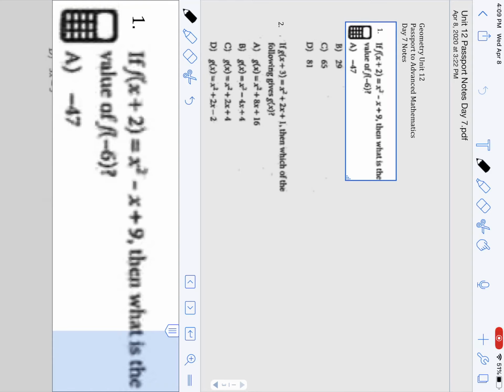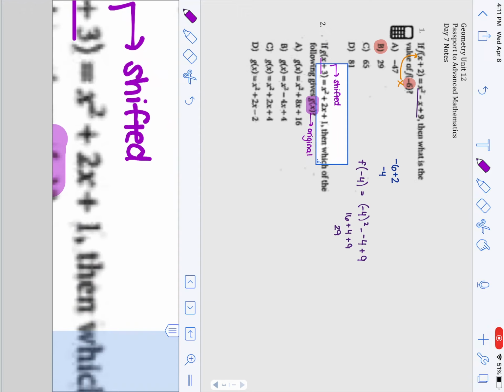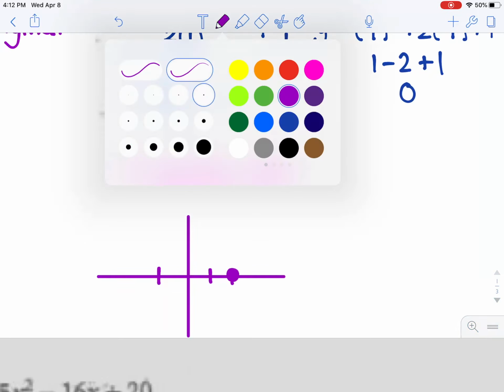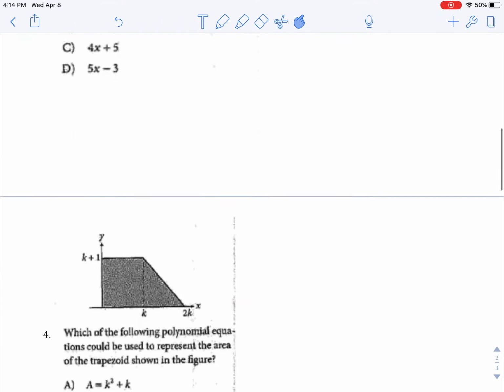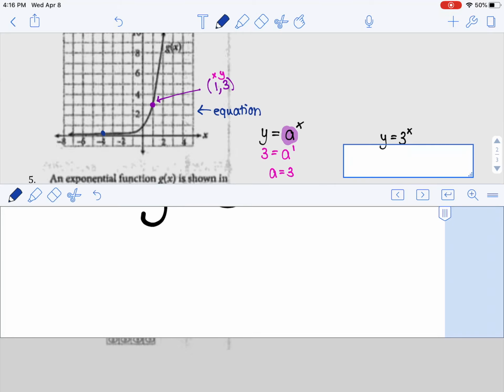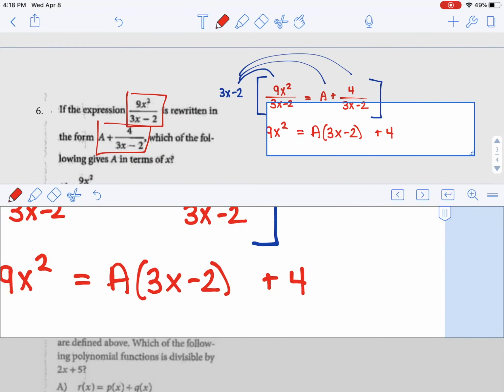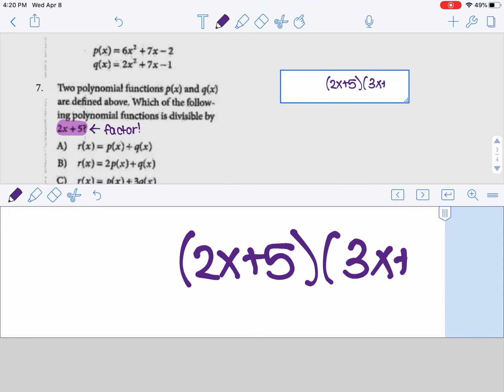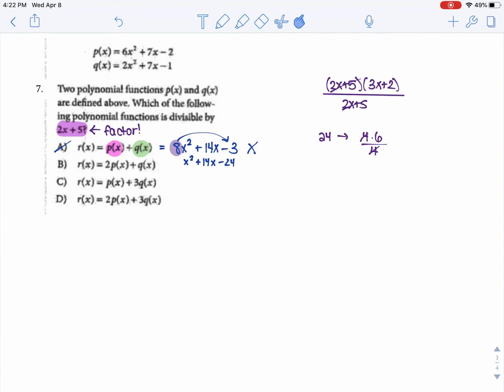M217 SAT Day 7 Explanation